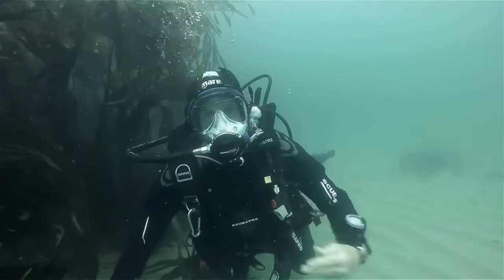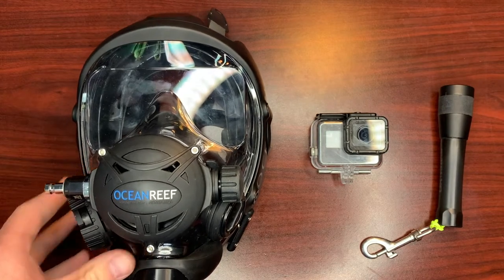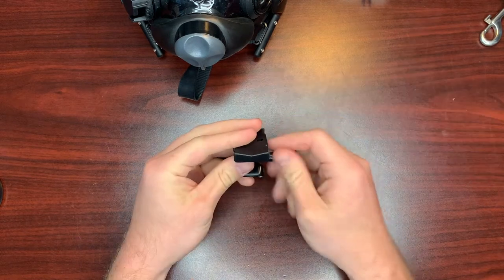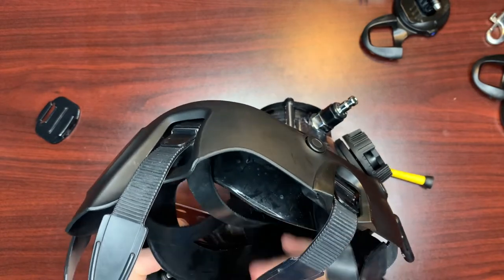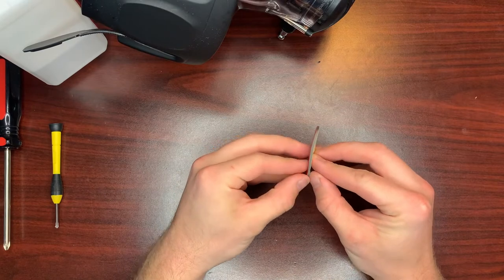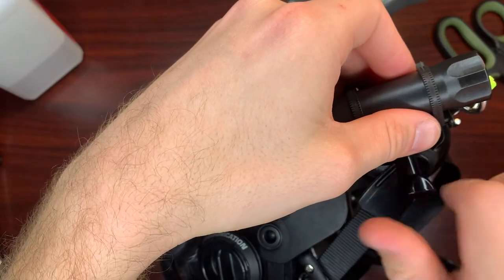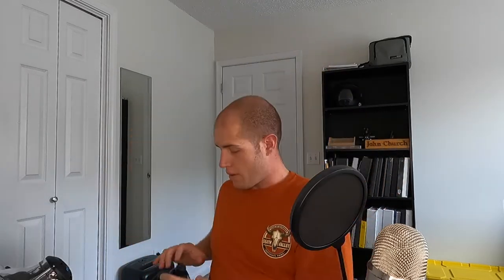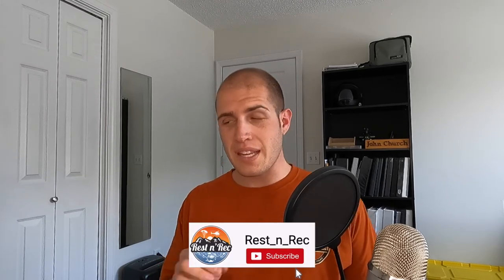Full Face Mask Upgrades (How to Attach Lights and Camera)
In this video, I show talk about my Ocean Reef Space Extender Full Face Mask and how to attach lights and cameras. I discuss my frustration with the inability to record my voice and I ask the audience to identify a unique FFM used by the BBC documentations.

In accordance with COPPA laws, this content is not made for, or targeted at, children.